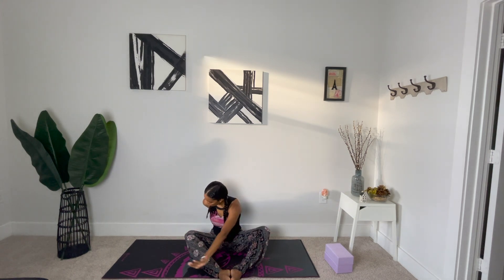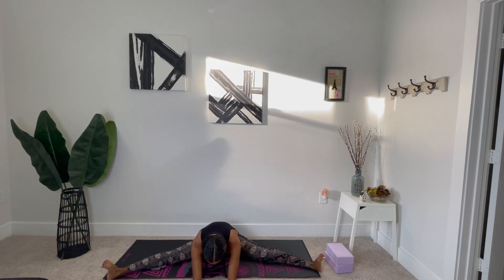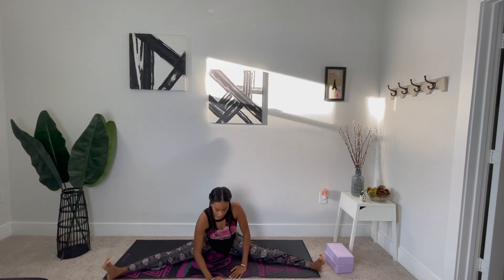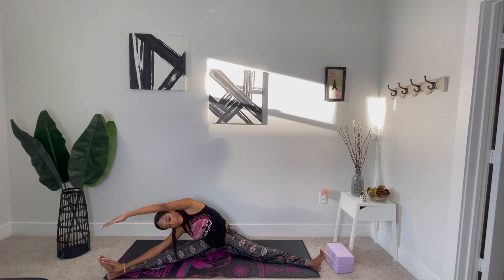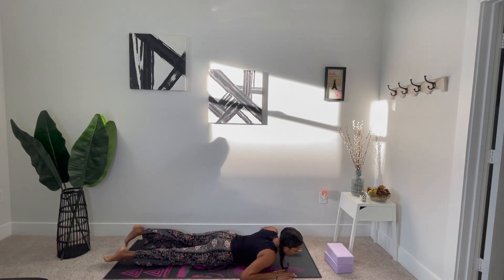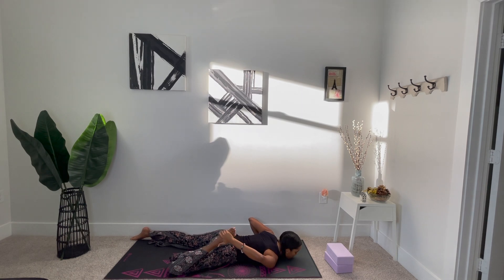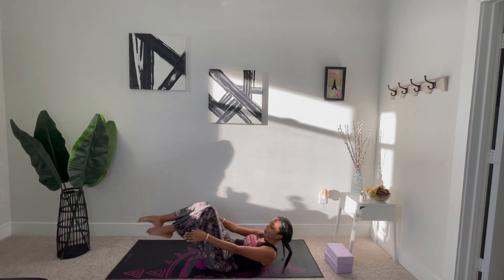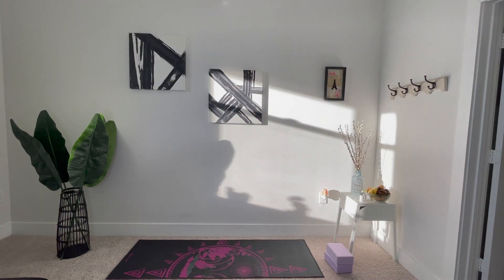Stretch Routine - Improve Flexibility - Lengthen Tight Muscles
This stretch routine is great for lengthening tight muscles especially after a workout to avoid injuries and to help your joints move in their full range of motion.

Improve your Flexibility by doing this daily either at the start or the end of your day.